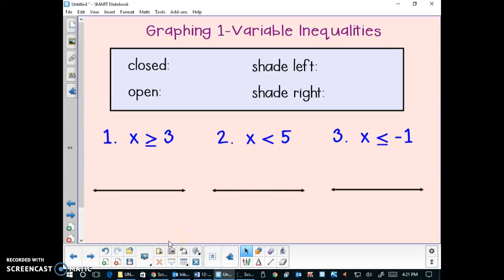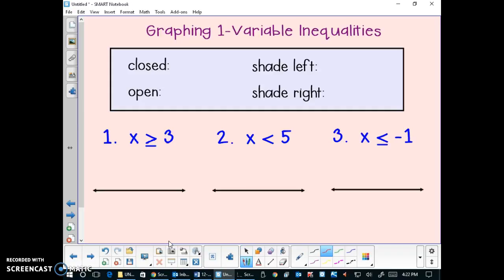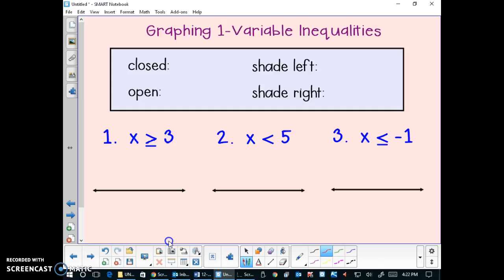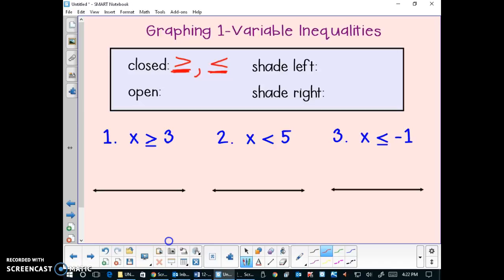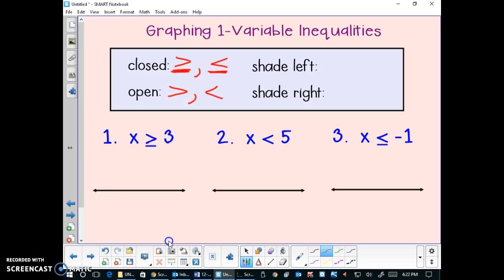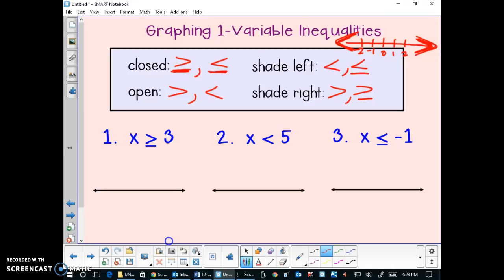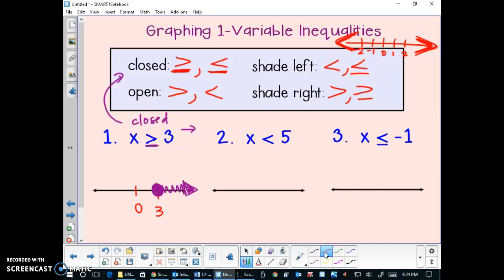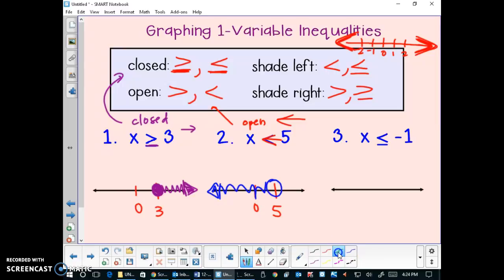Graphing 1-Variable Inequalities